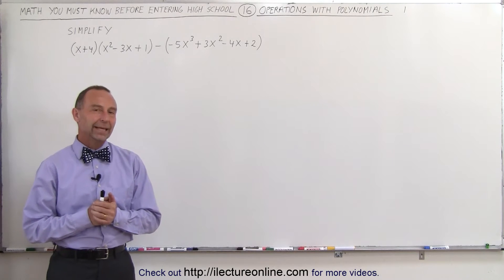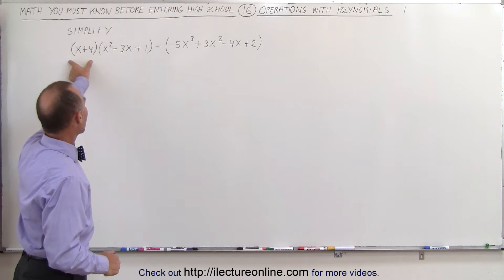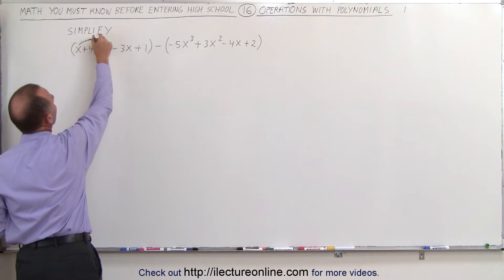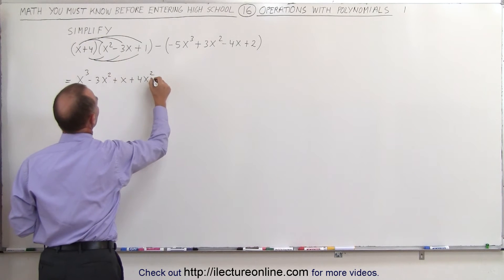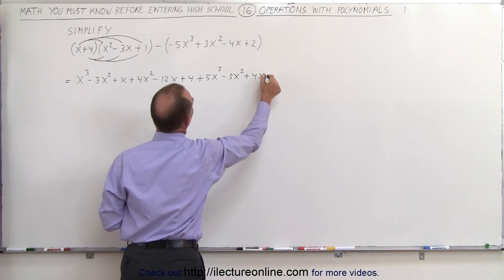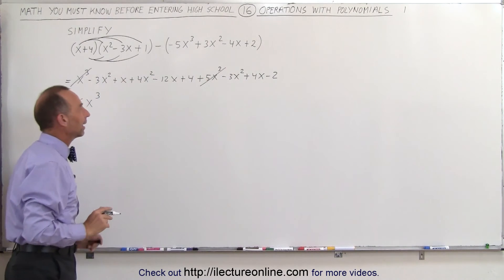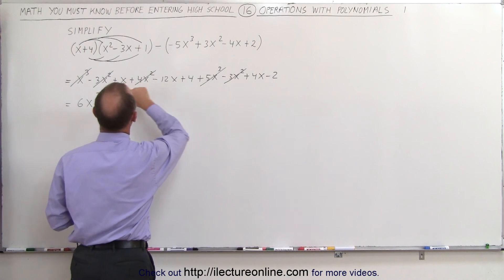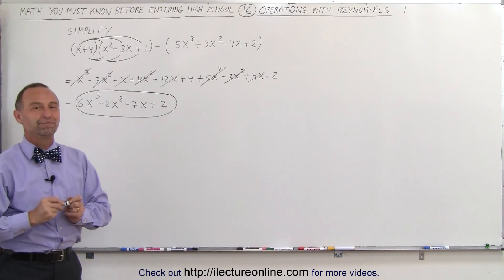ALGEBRA & PRE-ALGEBRA REVIEW: Ch 2 Review (16 of 54) Operations with Polynomials: Example 1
In this video I will simplify algebraic expression with polynomials, example 1.